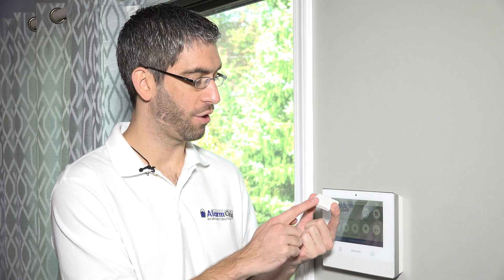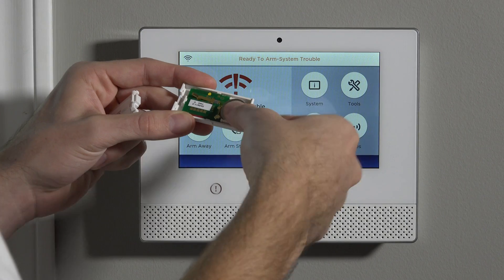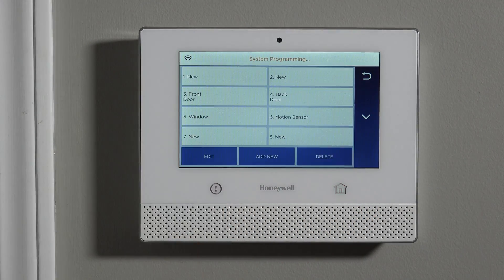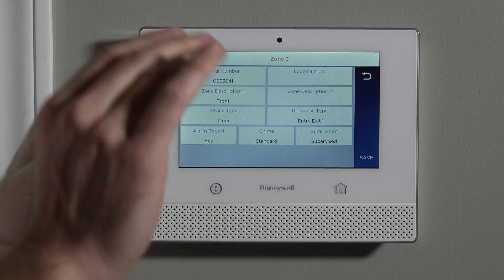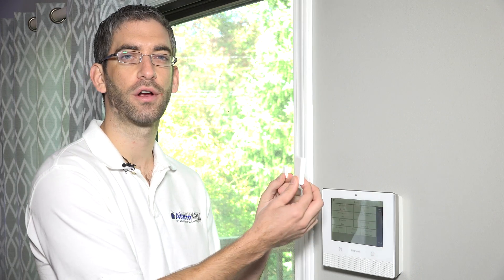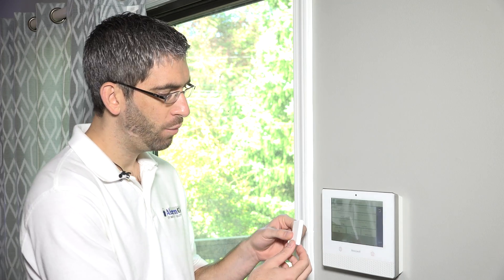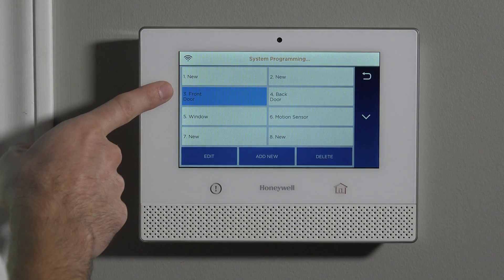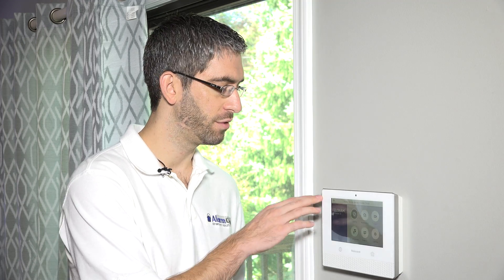Honeywell 5811: Program to Lyric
In this video tutorial we will show you how to program the Honeywell 5811 wireless door and window sensor to the Lyric control panel.

The Honeywell 5811 is a wireless door and window sensor. It is the most common used door sensor from Honeywell and has some great advantages over other models. Because it is not a SIX series sensor, there is no encryption or bidirectional communication to the control panel.

In this video we will program the Honeywell 5811 to the Lyric control panel. The Honeywell Lyric is designed to be used with the SIX series sensors. However, Honeywell included backwards compatibility for all 5800 wireless sensors, so the 5811 will work just fine in the Lyric system.

If you have existing sensors in the 5800 series and upgrade your panel to the Lyric system, you will still be able to use your sensors. This is great news for the budget conscious because you don’t need to replace all of your sensors.

This video will show you step by step how to enroll the sensor into the Lyric control panel. Follow along to ensure you have a properly working system.

To add a sensor, access the programming section of the Lyric panel with the use of the installer code. If you use the master code you will not have the options to enroll sensors. Make sure you use the correct code.

The video will take you through the menu options to begin setting up the sensor. From the program menu you will enter zones to program a zone. There will be default zones already set up in the system. You can edit an existing zone, or create a new one.

Our video will walk you through the editing of the existing zone 3, which is a template set up for front door sensors. Click the zone and then choose edit to be taken to the zone edit screen.

Here you will need to enter the serial number of the motion sensor. As with most other wireless sensors you can enter the serial number two different ways: either manually entering the serial number or by tripping the sensor three times.

Our video will show you how to enroll the sensor with the activation method and discuss how to manually enroll using the serial number. Once the sensor is enrolled with the serial number you will need to edit the other zone parameters.

Follow along with the video to define the other parameters of the zone edit screen. Such options as the name, chime and supervision can all be set to your personal needs. The video will cover each option and the optimal settings for these zone parameters.

Once you have the zone set, press save to lock in all the information and return to the program screen. Return to the home screen and test the sensor. Testing is important to ensure everything reports and responds as you want it.

You can view our other videos to learn how to install the sensor or find more information about the Lyric control panel.